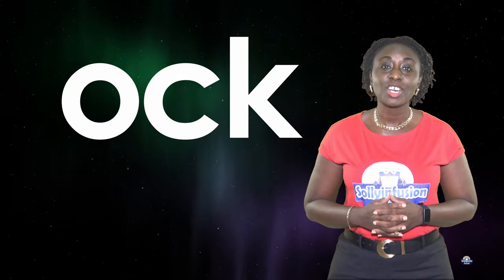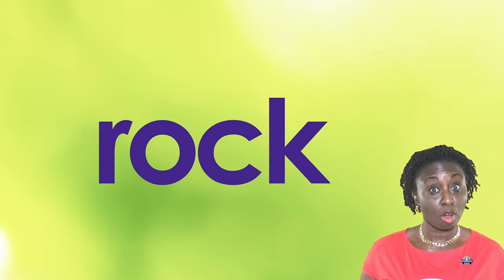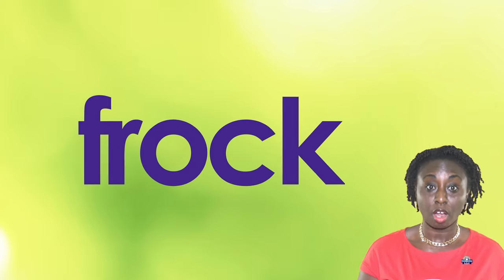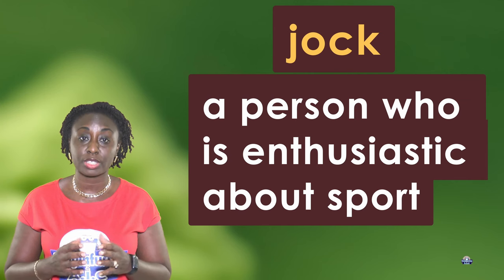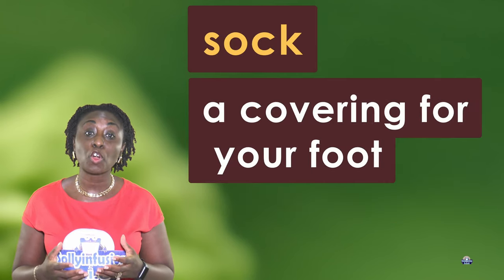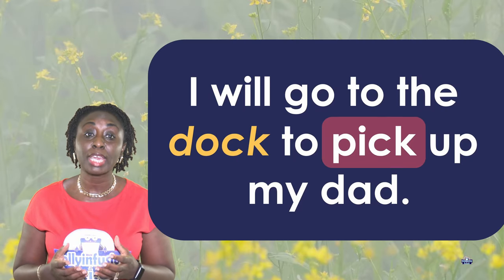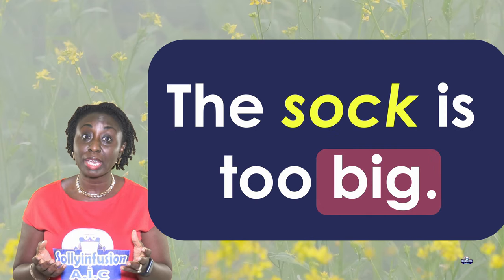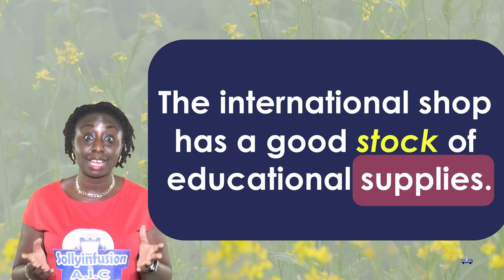ock Word Family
dock, hock, jock, lock, mock, rock, sock, block,
chock, clock, crock, flock, frock, shock, smock, stock